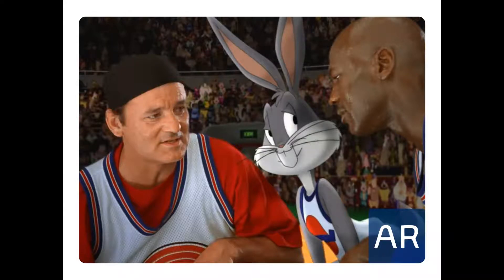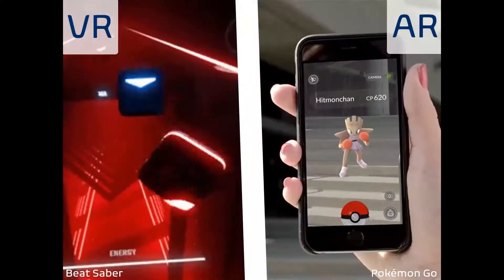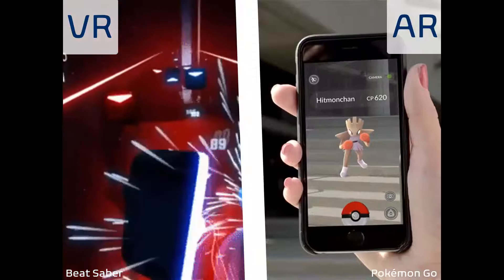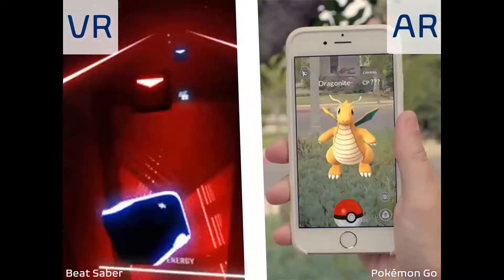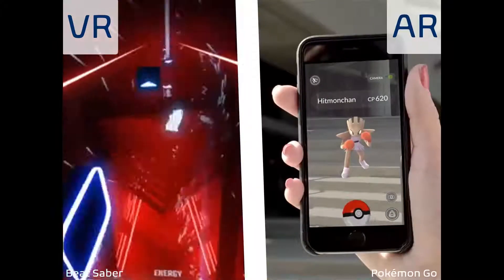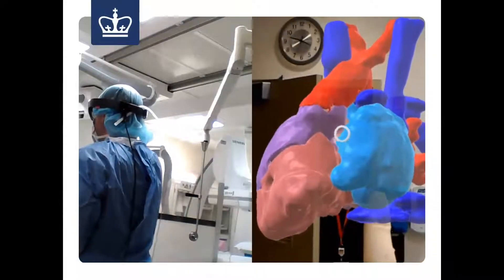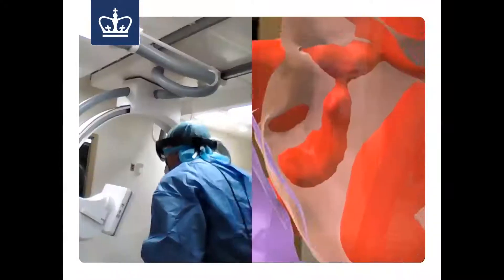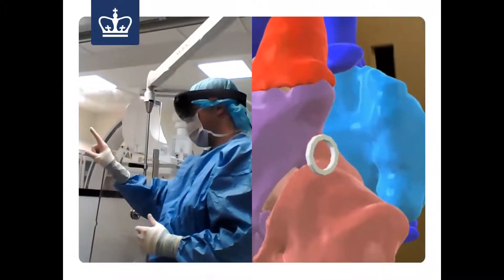3. Examples of AR and VR use cases [echo3D Workshop]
Learn to use Echo3D's cloud asset management tool with a tutorial demo. Our 3D-ready cloud platform helps manage & deliver 3D/AR/VR content to apps & devices everywhere.